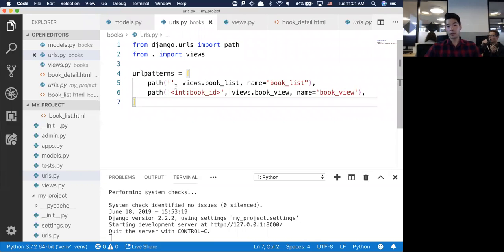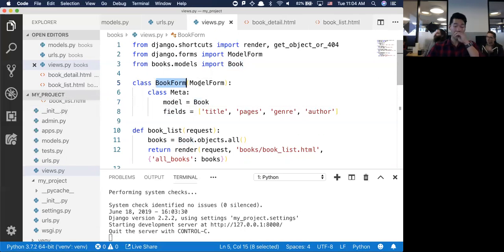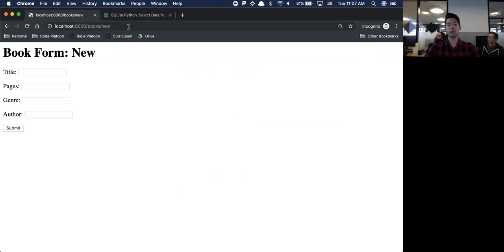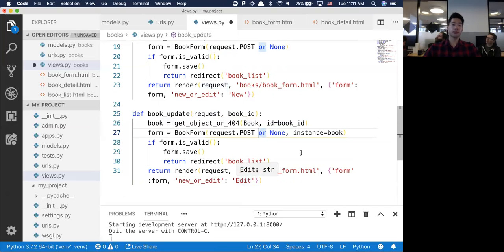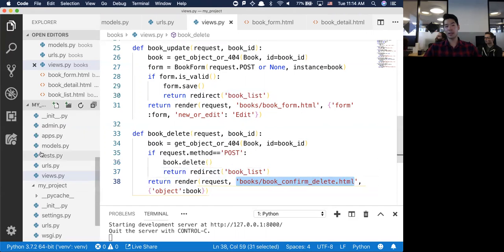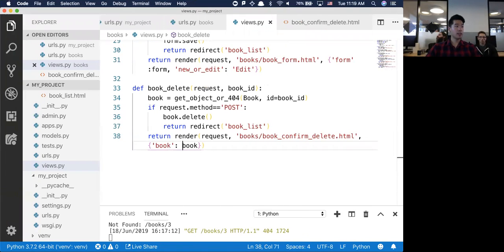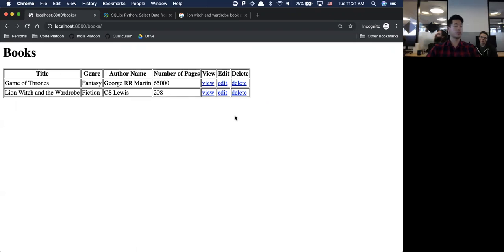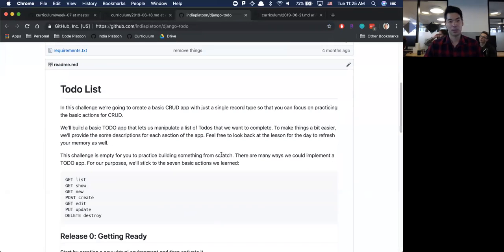W7D2: Django CRUD (2 of 2)